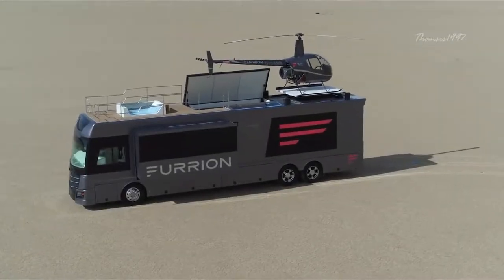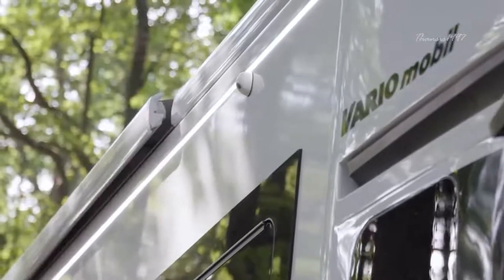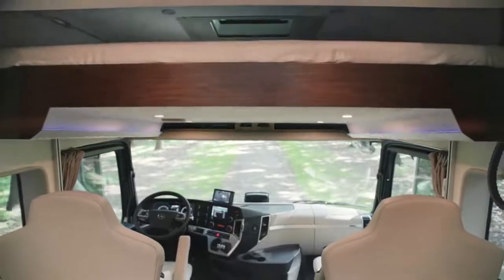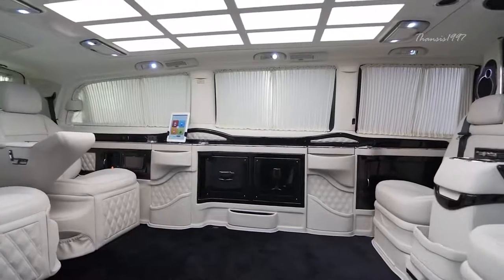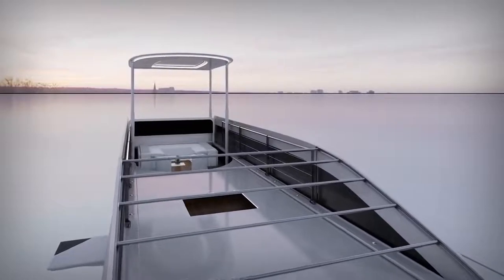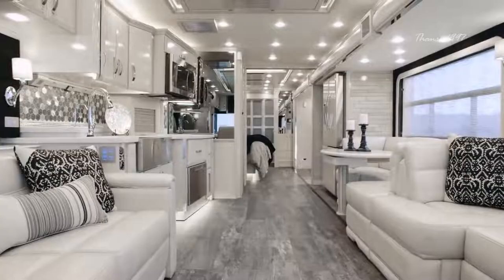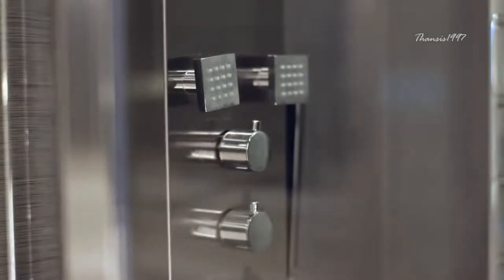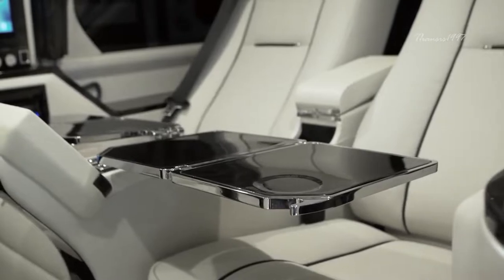Most Luxurious Vehicles In The World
When it comes to luxurious vehicles, size matters a great deal. Not only does the lack of space restrict movement, but also the opportunity to install equipment. We are often led to believe that American RV manufacturers are the leaders in the production of the biggest most luxurious land vehicles in the world, but let us not forget that there are competitors all around.